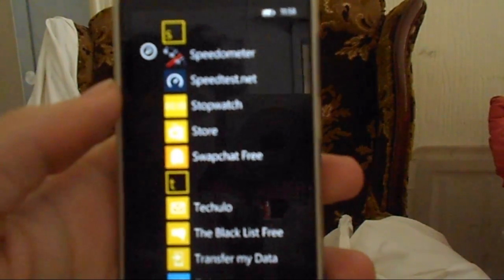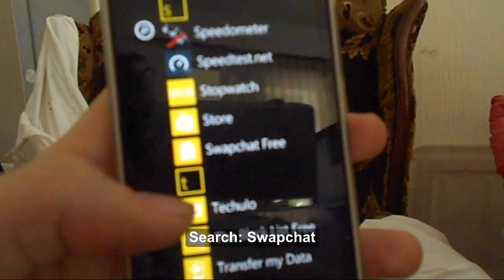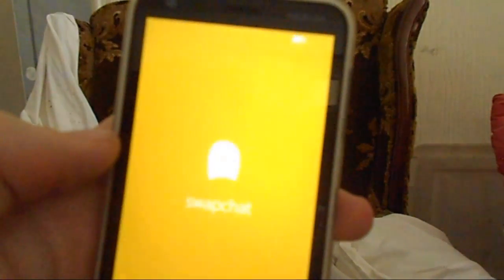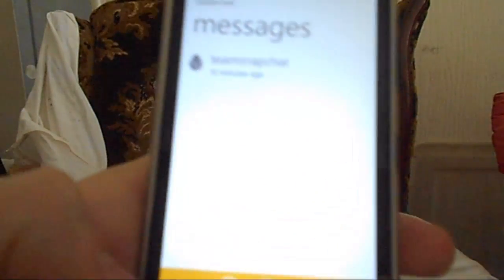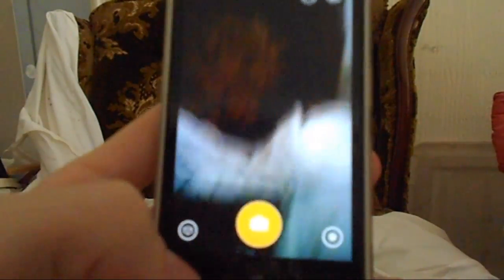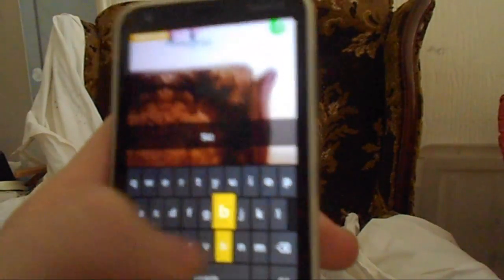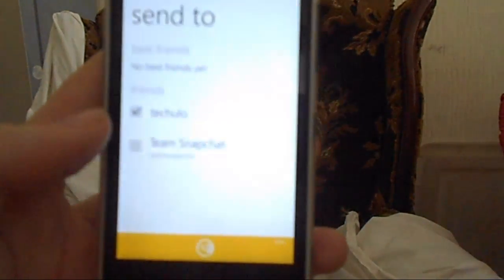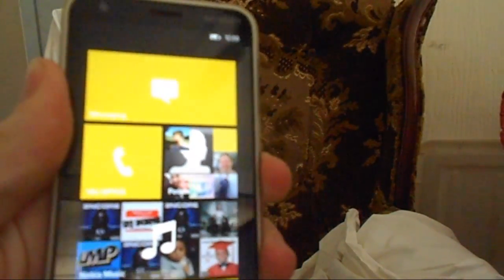How to get snapchat (alternative) on Windows Phone 8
Presented by Techulo.com